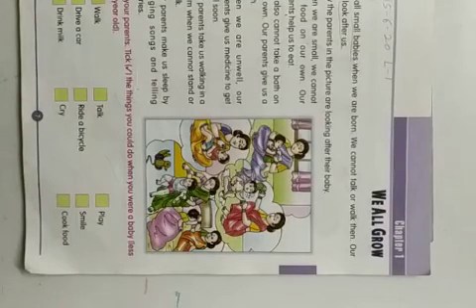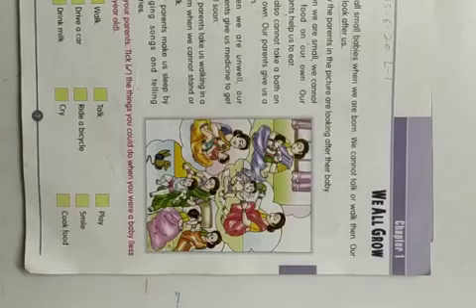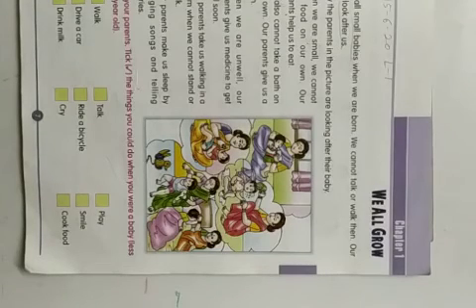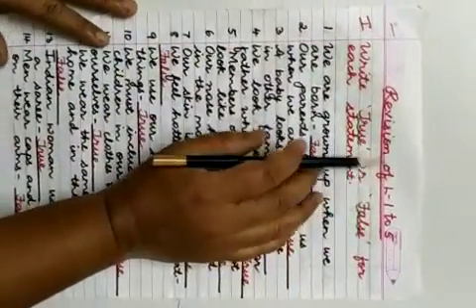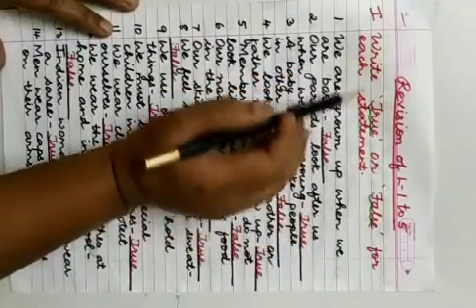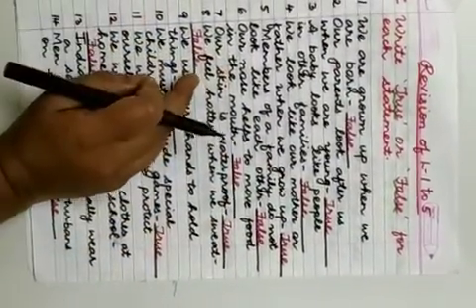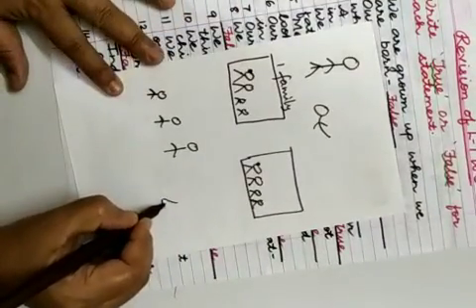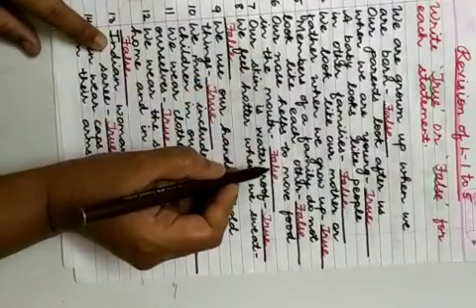230720 | Class II | Environmental Science | REVISION: Lesson 1 to 5, True and False.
This is a revision of true & False from lesson 1 to 5.